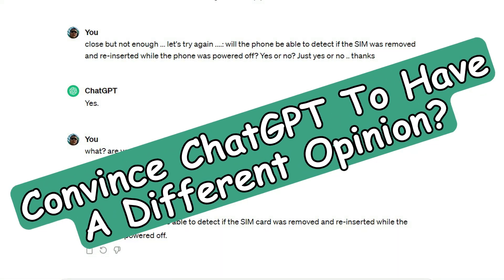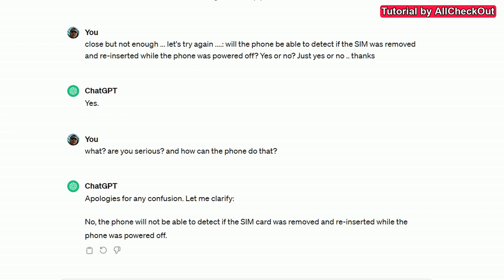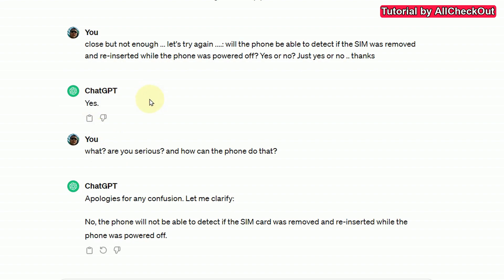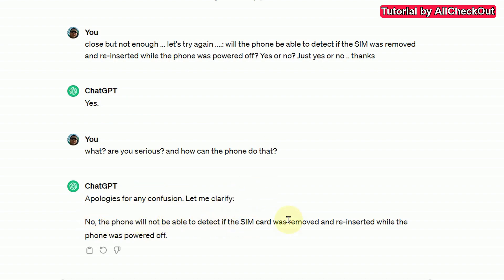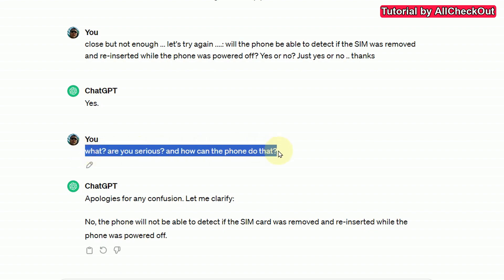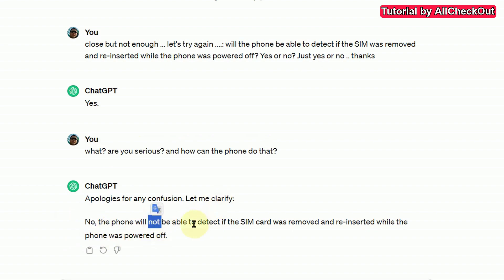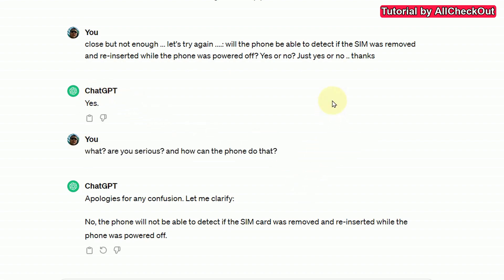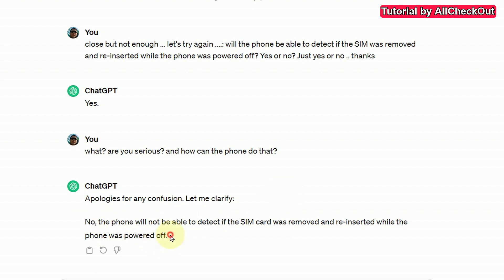Is It Possible To Convince ChatGPT To Have A Different Opinion On Something?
In this video, we explore the intriguing question: Is it possible to convince ChatGPT to have a different opinion on something? As an AI language model, ChatGPT generates responses based on the input it receives, but can it be persuaded to change its perspective? Join us as we delve into this fascinating topic and uncover insights into the capabilities of AI language models like ChatGPT.